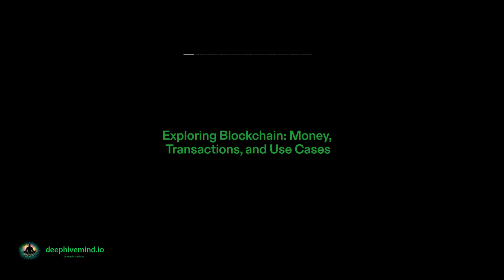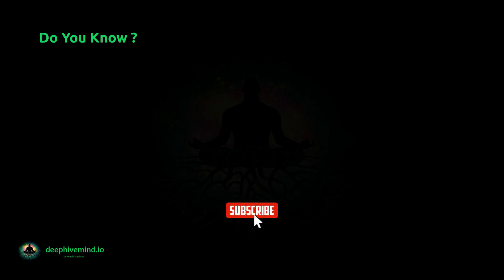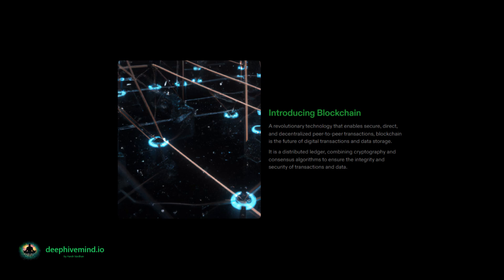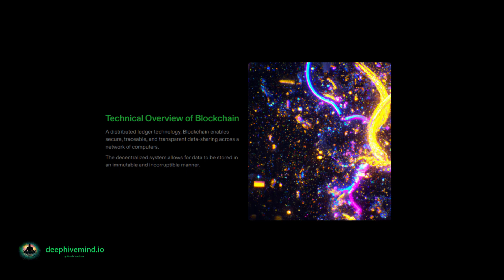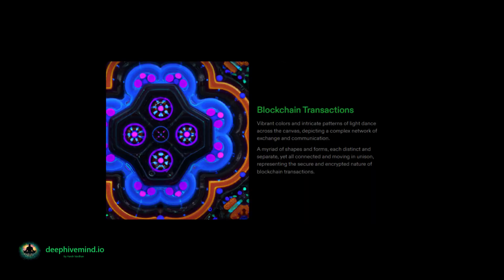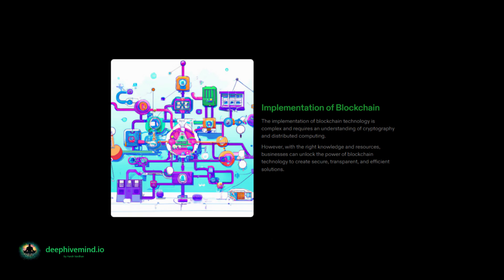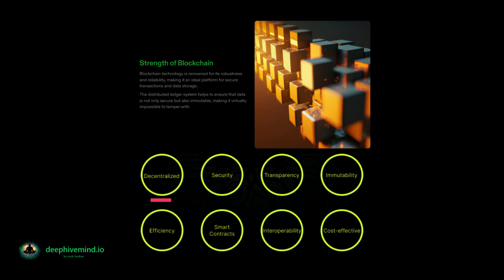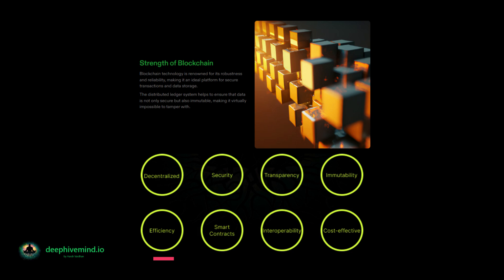What is Blockchain? Is it the Future | Deep Hive Mind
Keyword Included : Blockchain,  Decentralized Network, Blockchain Basic, Blockchain Transactions, SWOT Analysis of Blockchain, Use Cases & Implementation

Timestamp:
00:00 - Introduction
01:38 - What is Blockchain Technology
02:06 - Money and Decentralized Network
02:44 - Blockchain Basic & Transactions
03:03 - Use Cases & Implementation
03:48 - SWOT Analysis of Blockchain
10:32 - Conclusion

YouTube Description

In this video, we’ll provide an in-depth explanation on Blockchain technology is a decentralized, distributed ledger technology that allows for the creation of a secure digital record of transactions that is resistant to tampering and revision. It has several strengths like decentralization, security, transparency, immutability, smart contracts and more. However, it also has some weaknesses like scalability, complexity, regulation, energy consumption and more. The technology has a wide range of potential use cases, including digital currencies, supply chain management, voting systems, and more.

However, it's not a one-size-fits-all solution and careful consideration should be given to the specific use case, infrastructure and other parameters before implementation. Additionally, businesses and organizations should also be aware of the potential threats and challenges that may arise with the implementation of blockchain technology.

Do you have any questions, tips, or ideas about related Topics?

About Us: DEEP HIVE MIND is a Platforms dedicated to helping learners to learn more about Innovations and Technologies related ot it.